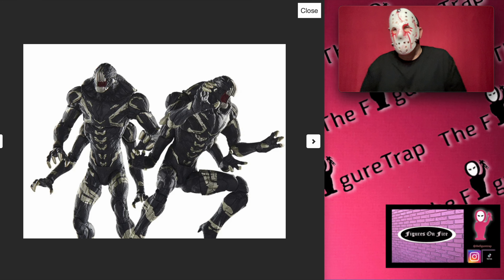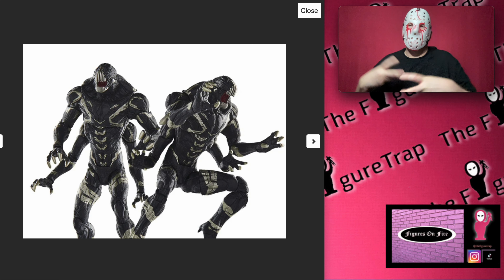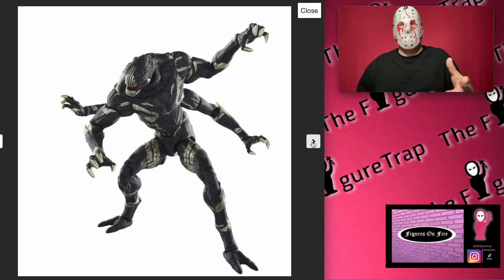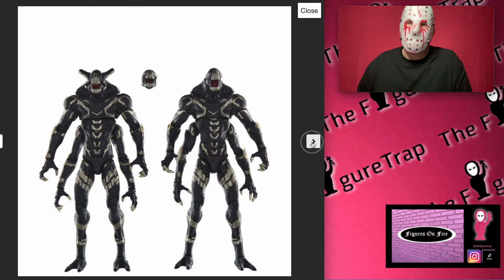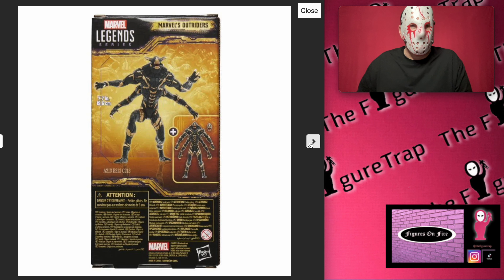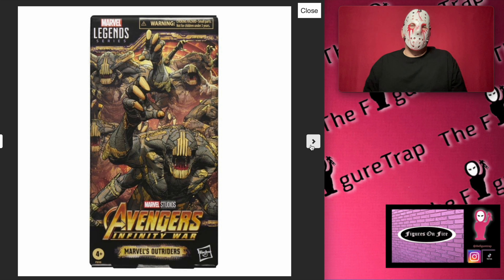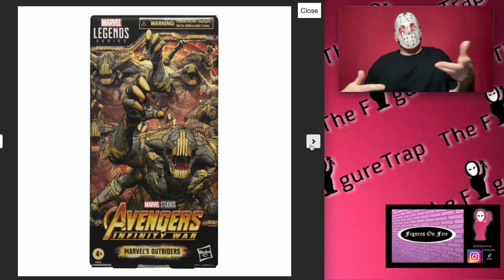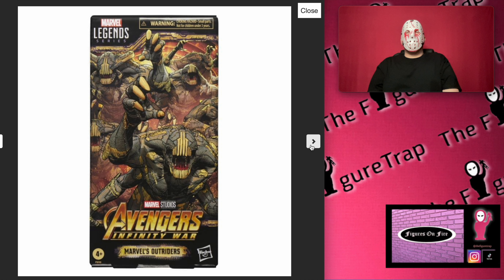OUTRIDERS - Avengers: Infinity War - Two-Pack - MARVEL LEGENDS Action Figure News